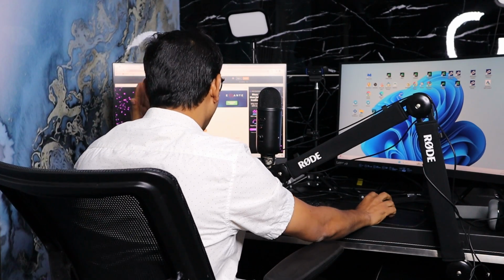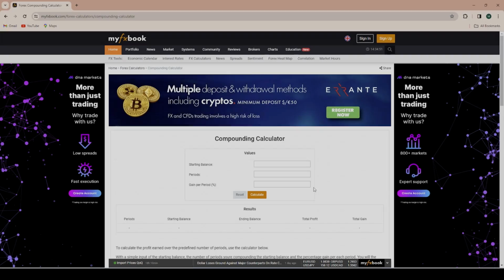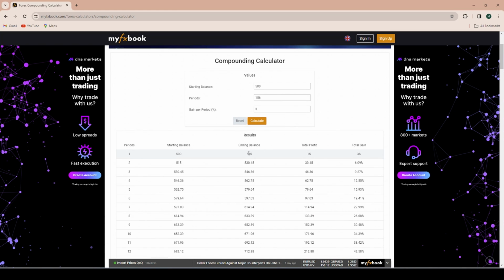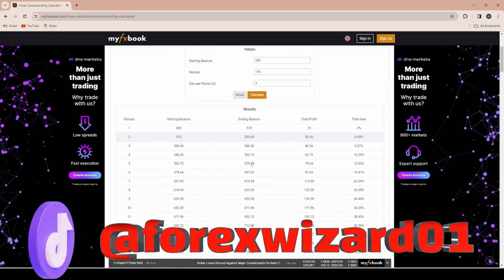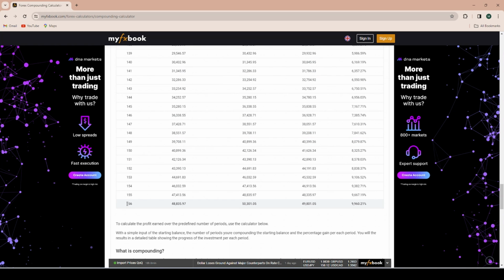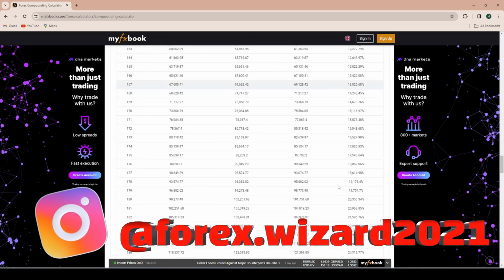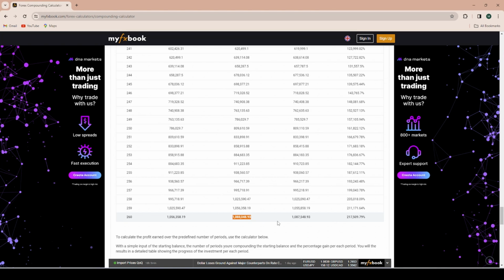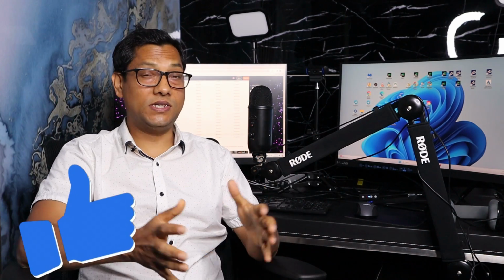How To Turn $500 to $1M : Steps to Grow a Smaller Account